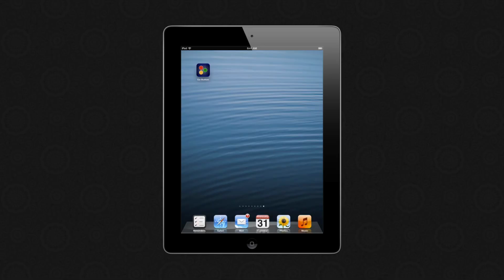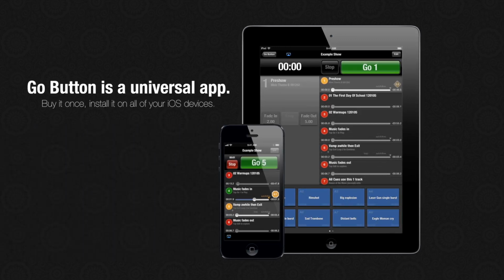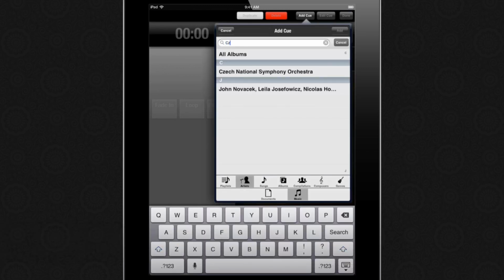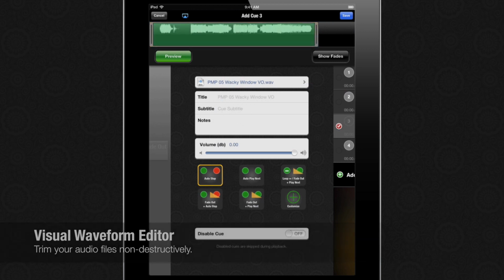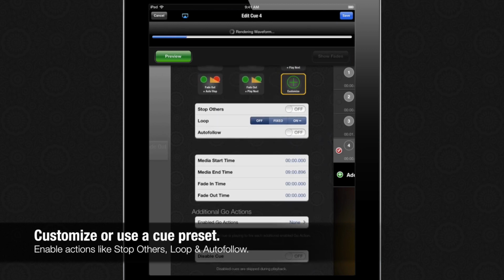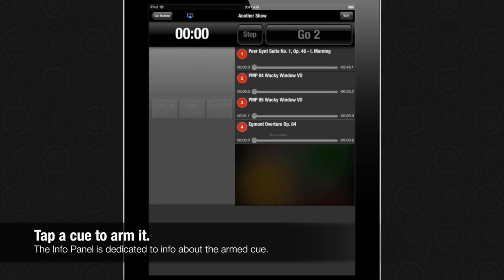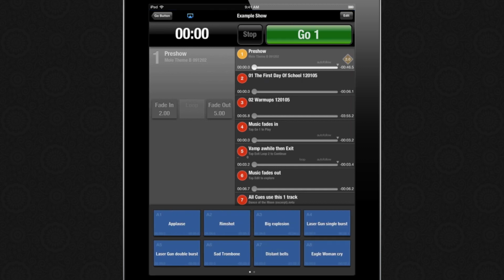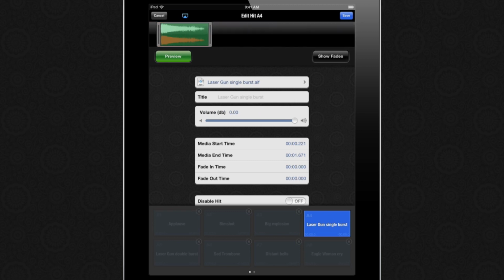Go Button 2.0 - Introduction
This introduction video shows you how to create a simple Go Button show and how to work with hits, the sound effect buttons in the iPad version.

Go Button is the mobile sound cue player app designed for live shows. Perfect for live theatre, entertainers, magicians and anyone that needs consistent and foolproof sound cue playback for their shows. From the makers of QLab.

Credits:
Voiceovers: Todd Alan Johnson -- from "Practice Makes Perfect" (Joseph Wartnerchaney / Manhattan Creative Group)
Music: Peer Gynt (Grieg) & Egmont Overture Op. 84 (Beethoven) -- from the Musopen Kickstarter DVD, "Terracore Adventures" soundtrack (Brent Lord)